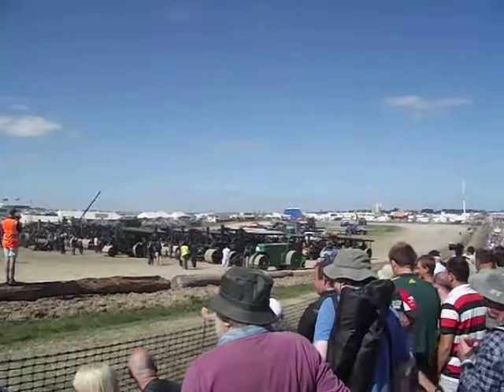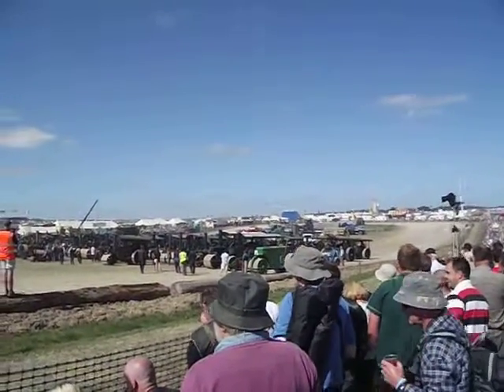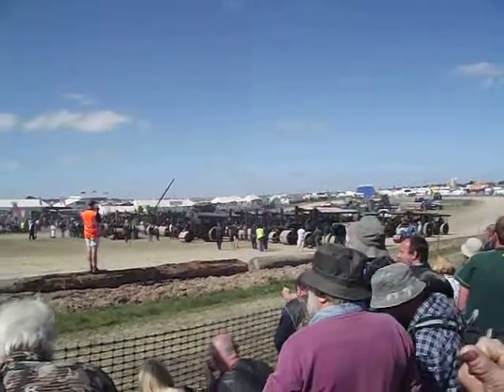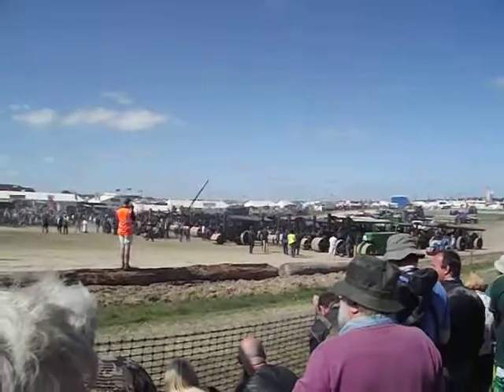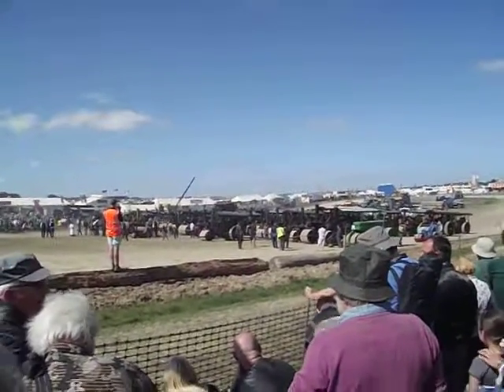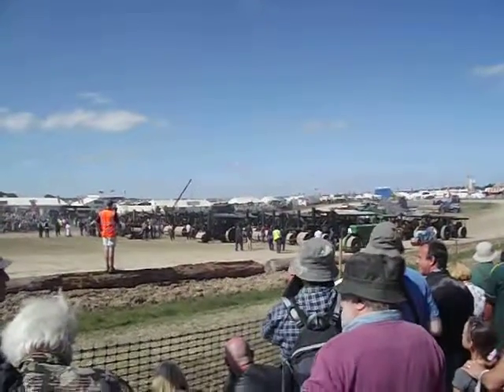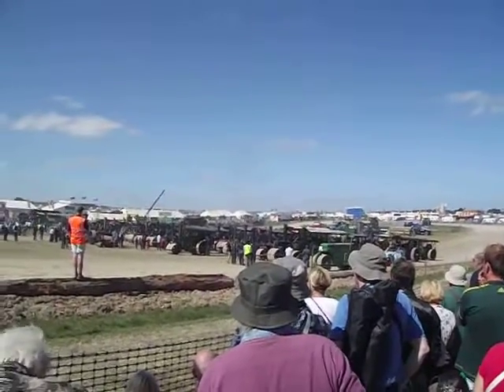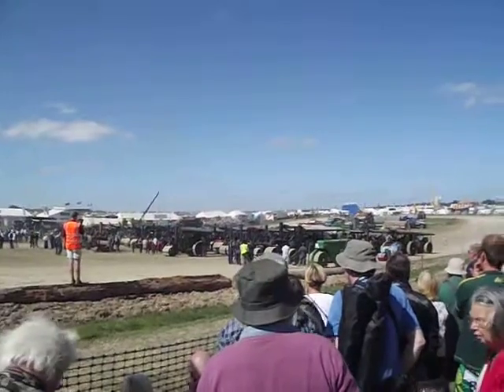Great Dorset Steam Fair Roller Special 2013 - Whistles!!